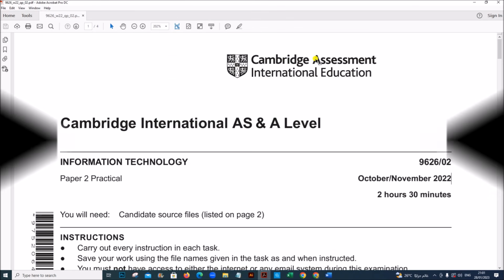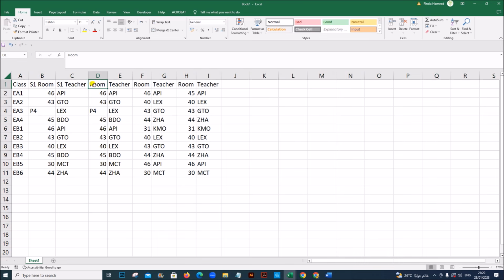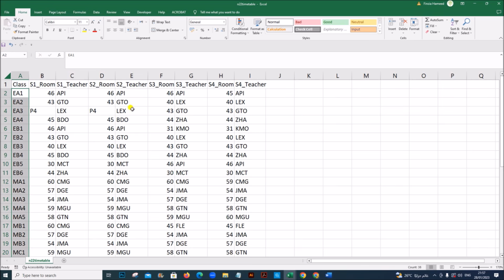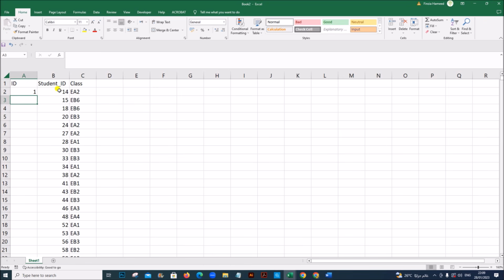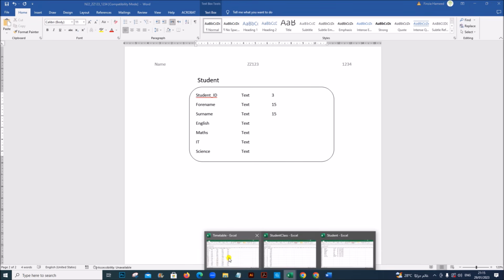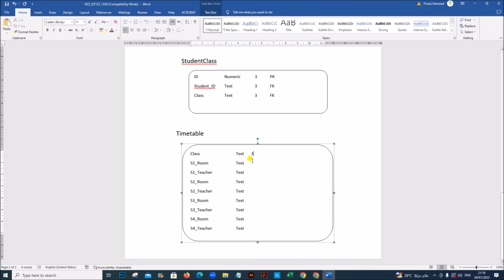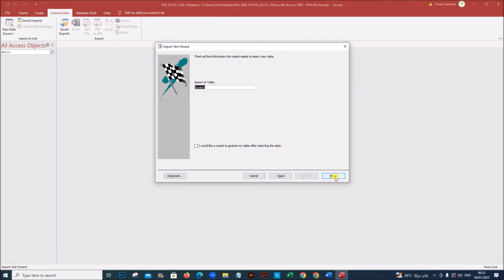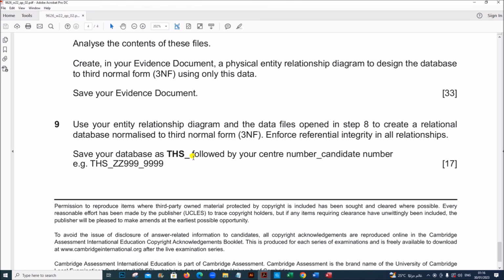AS Level IT 9626 November 2022 Paper 2 -Database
Link to Video Editing